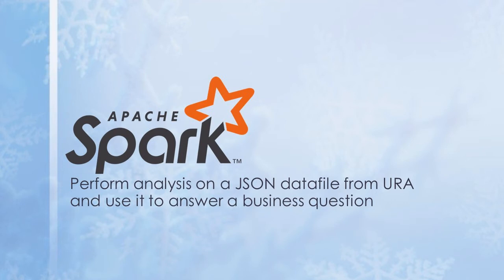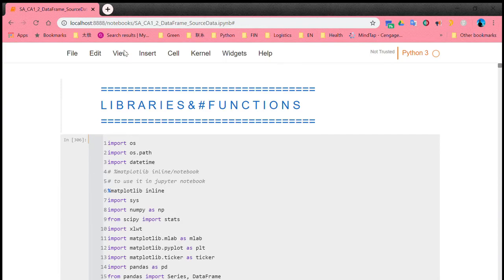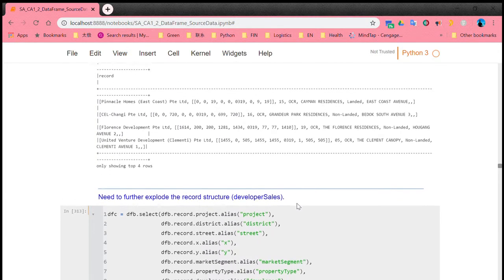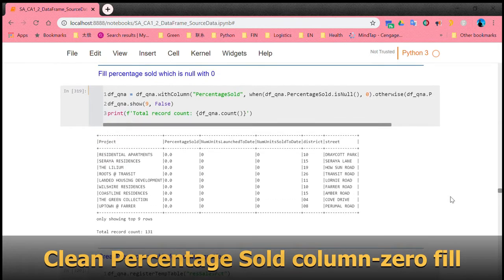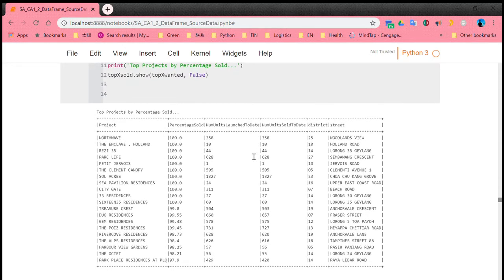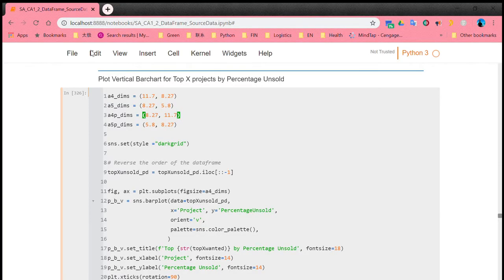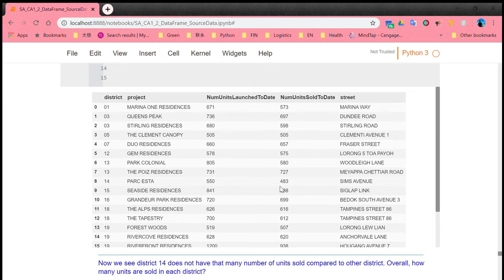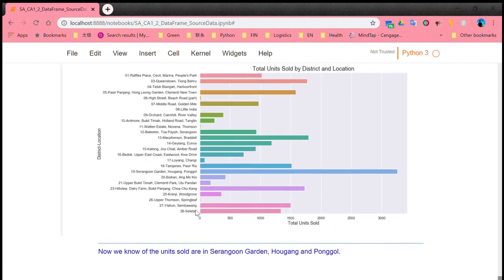SA CA1-2 Use Spark DataFrame & Spark SQL to process JSON dataset from URA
Sorry, this video sounds like a bit of rush but I need to keep it close to 7 minutes as requested.
Note: This video is edited using OpenShot